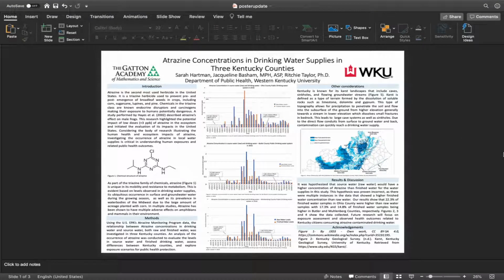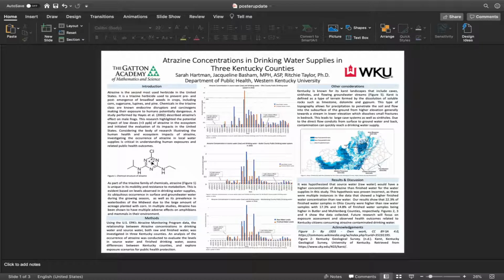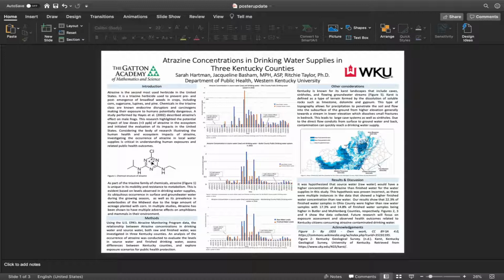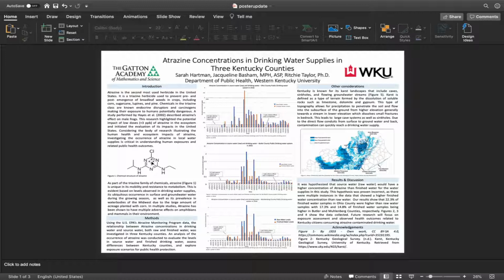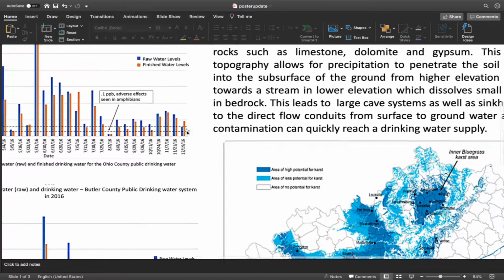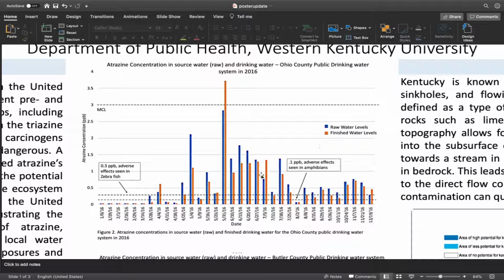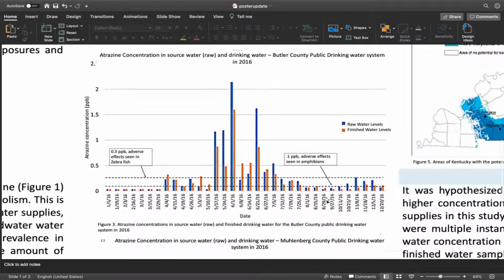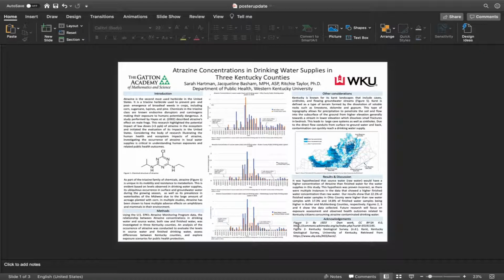Research Presentation- Sarah Hartman